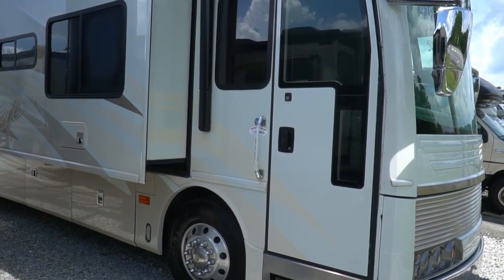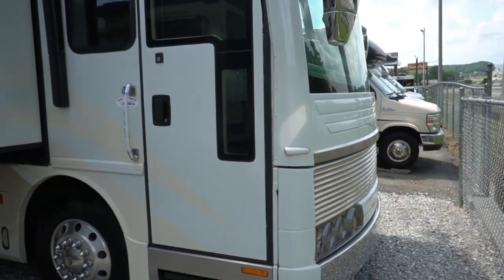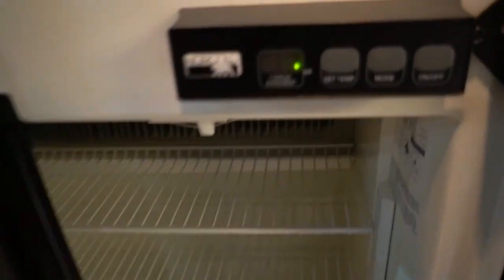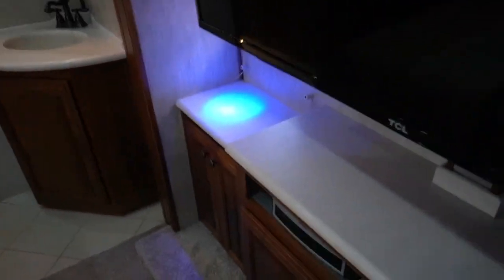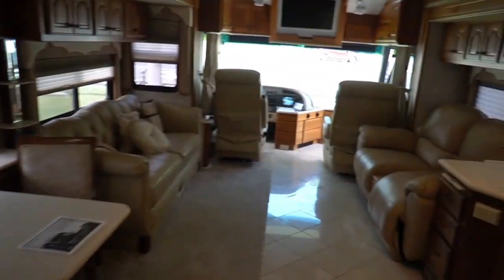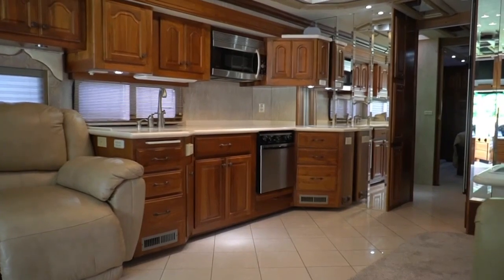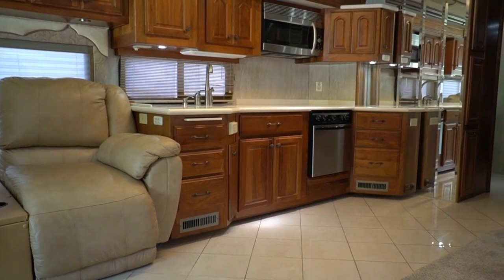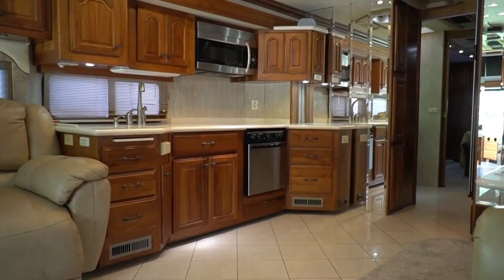SOLD!2005 American Eagle 42R Diesel, 525HP Cat, TAG. 4 Slides, 49K Miles, 1 YR Warranty, $115,000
Sold!!

Year: 2005

Stock # 4181

VIN # 4VZAT1P975C050162

Make: American Coach

Model : American Eagle

Model Number : 42R

Mileage:  49,967

Length : 42.11 ft.

Slides : 4

Chassis : Spartan Summit

Engine : 525 HP C13 Caterpillar Turbo Diesel (1650 pd/ft Torque)

Towing Capacity : 15,000 pounds

Transmission: Allison 3000 6spd. Automatic

Generator :  10 KW Onan  Diesel

Awning:  Power Patio Awning.  Door Awning

Furnace :  Ducted

Air Conditioners : 2 Ducted Units

Sofas :  Leather Sleeper

Table Style : Table and Chairs

Washer and Dryer:  Combo

Water Heater : 10 Gal DSI

Master Bedroom Bed Size : King

We offer you two options on how to buy this RV . Option A is $115,000 which is haggle free / firm (no matter if you pay cash, finance and or trade) Includes a 1 Year Limited nationwide warranty,  inspection by our RV Techs that is completed after purchase (please contact our sales department for a list of what we inspect and repair if needed for the price you pay),   Walk Thru / Demo , starter kit , Temp Tag ,a year of free camping ,   and more . Option B is buyer declines all services and buys RV as-it sits (just like we purchased it) , no inspection  , no walk thru , in which case we can save you some time and money and will trade off either option . For a price on option B please contact our sales department . We offer discount nationwide delivery (we have sold RV's to all 50 states, Canada, Europe, and even Australia so you are never too far away for us to save you money on a pre-owned RV) . We have some great financing with approved credit and down payment . Parkway RV Center also does not charge any doc fee, no prep fee, no tag / title fee, etc. Don't fall for the big RV dealer fee scam. All those Fee's are 100 % dealer profit !!